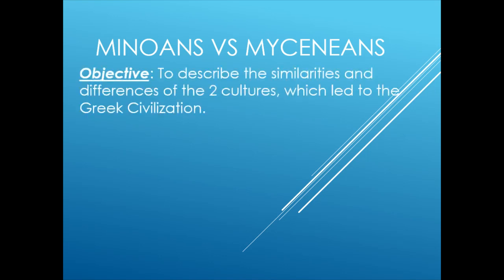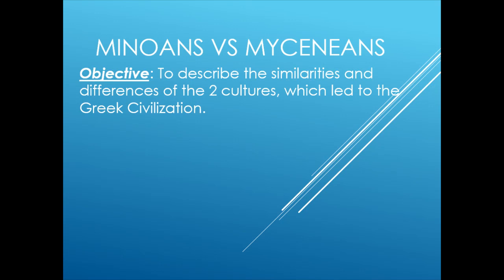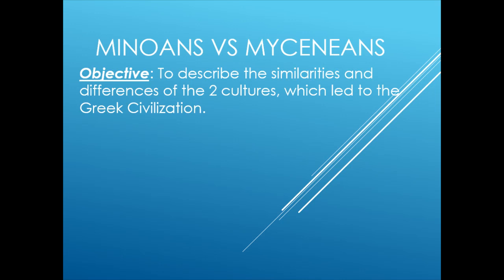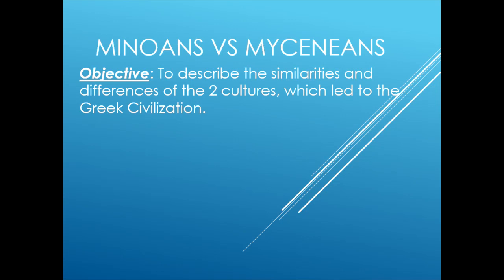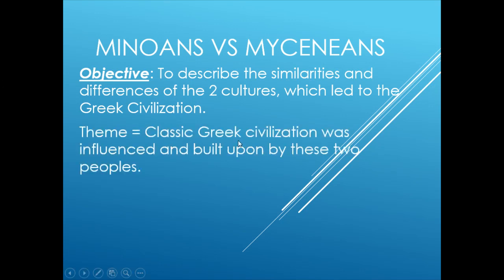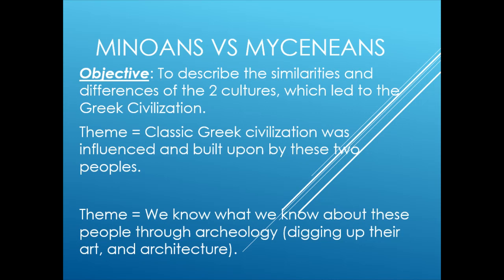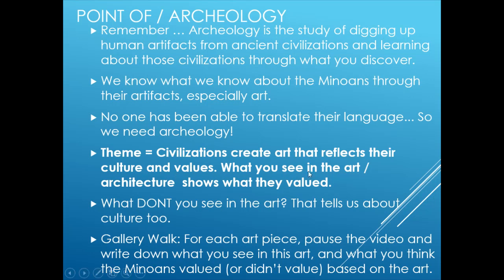6th Social Studies: The Minoans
Lets look at the Minoan art!